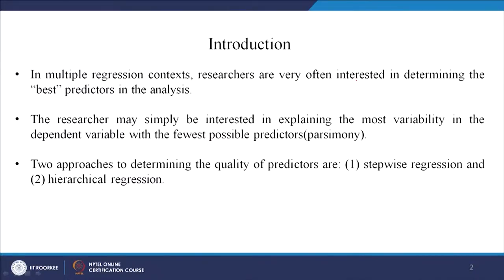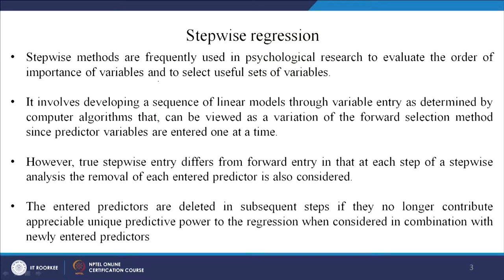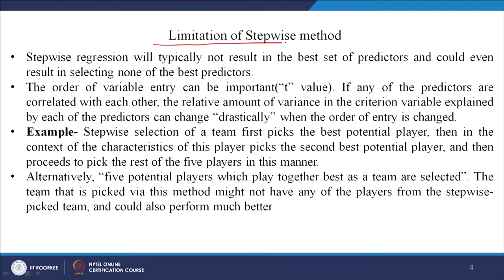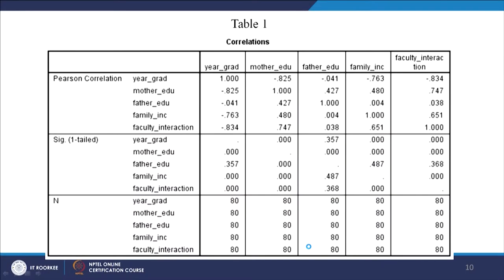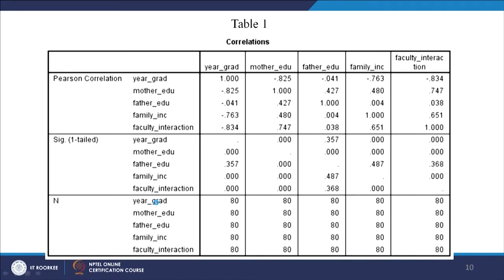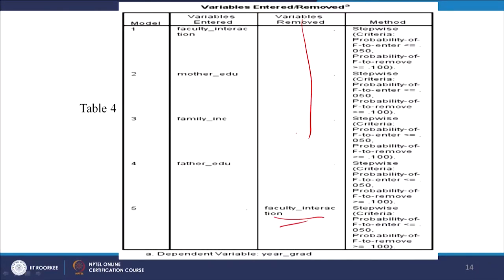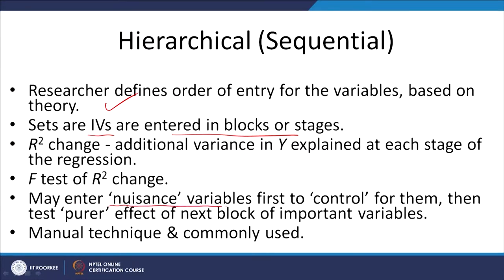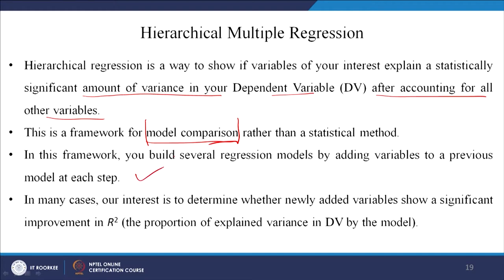47. Stepwise Regression & Hierarchical Regression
Multiple regression, Correlation, predictor variable, dependent variable, SPSS, regression equation